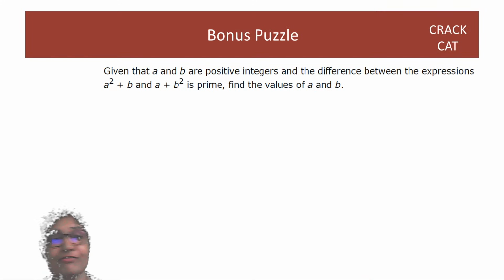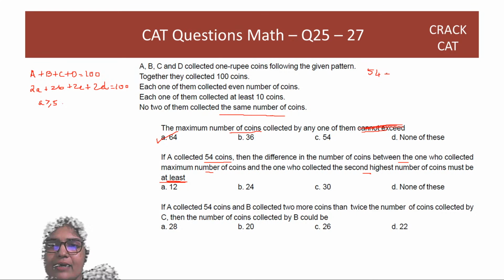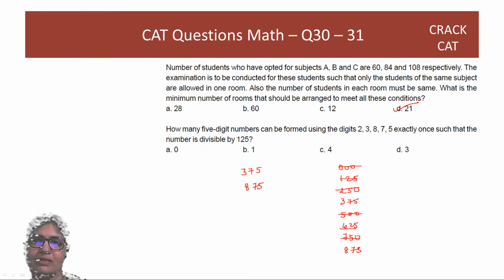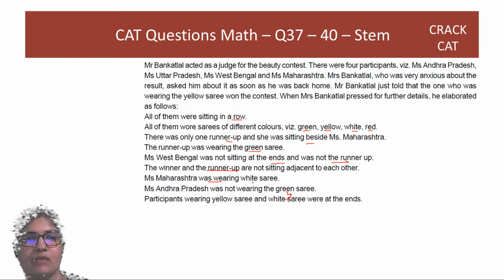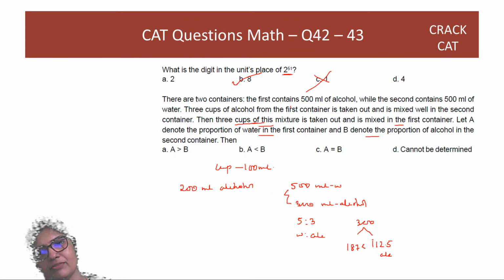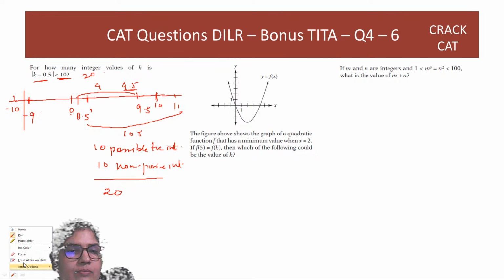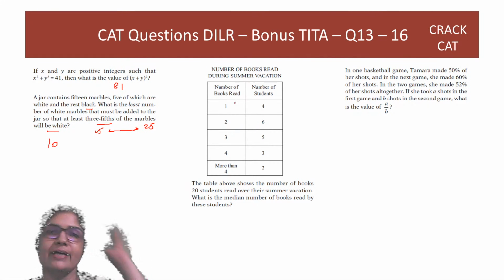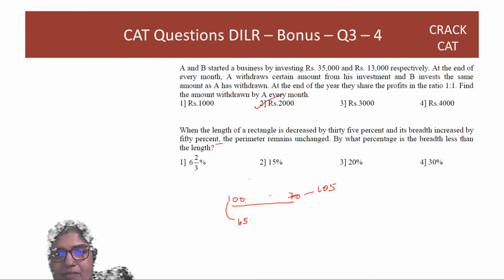CAT 2020 :Math from CAT Papers: Focus: TITA | By Munira Lokhandwala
Crack CAT | CAT 2020 | CAT | MBA | Online Classes | Unacademy App

Munira Lokhandwala, a serial CAT 100 percentile holder of 2 times, IIM-C alumnus, and CAT preparation coach for over 20 years shares her road map to ace CAT 2020 in less than 115 Days.

Crack CAT brings you yet another interesting session on VARC to prepare you for CAT 2020.

In this session, Munira ma'am will be discussing Math from CAT Papers, with a focus on TITA. It is an important topic for CAT preparation. Watch this video to clear your concepts and to know some of the best practices to follow to crack CAT.

Crack CAT is a free YouTube channel that will help all CAT aspirants to prepare for Top MBA colleges in India. This channel is a one-stop-shop for CAT aspirants where they can learn how to prepare for CAT, best books for CAT, amazing tricks & tips to crack CAT. Unacademy is a leading name in the field of online education and is hailed for its amazing educators.

With Crack CAT we aim to deliver the best for CAT aspirants.

1. Learn from your favorite teacher
2. Dedicated DOUBT sessions
3. One Subscription, Unlimited Access
4. Real-time interaction with Teachers
5. You can ask doubts in the live class
6. Limited students
7. Download the videos & watch offline

To know more about Crack CAT,